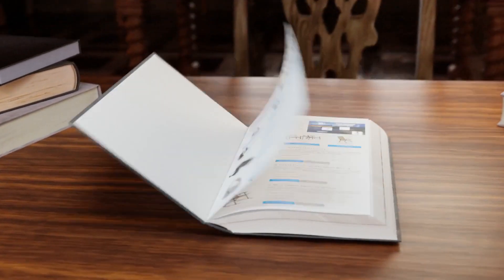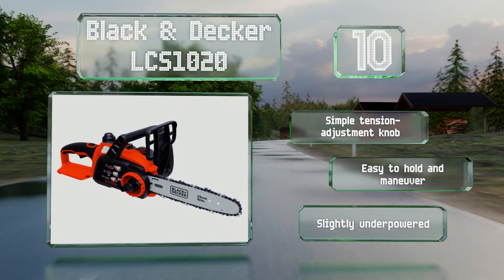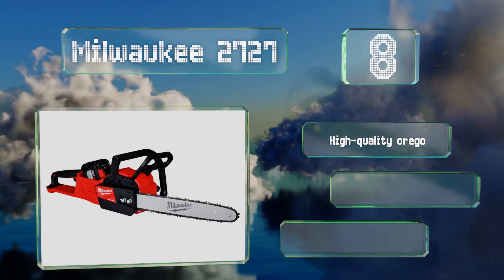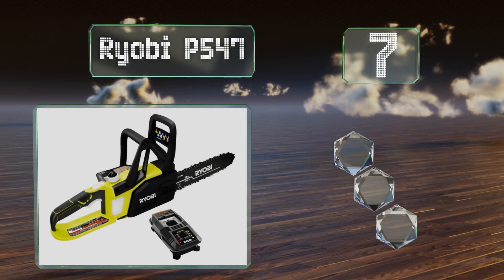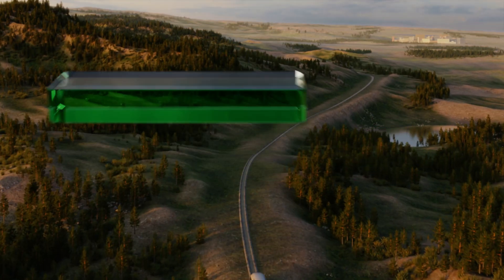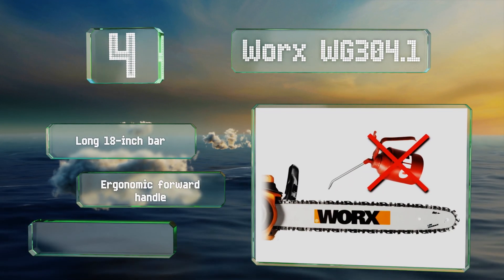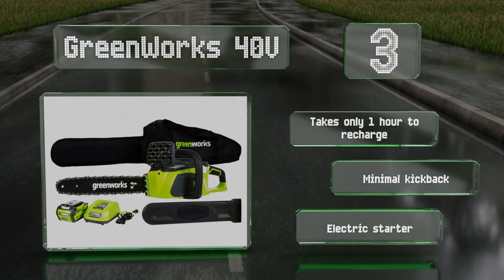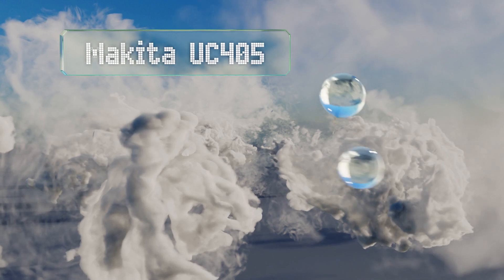10 Best Electric Chainsaws 2020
Our complete review, including our selection for the year's best electric chainsaw, is exclusively available on Ezvid Wiki.

Electric chainsaws included in this wiki include the black and decker lcs1240, oregon cs1500, milwaukee 2727, black & decker lcs1020, makita uc4051a, greenworks 40v, worx wg304.1, black and decker alligator lopper, ryobi p547, and wen 4017.